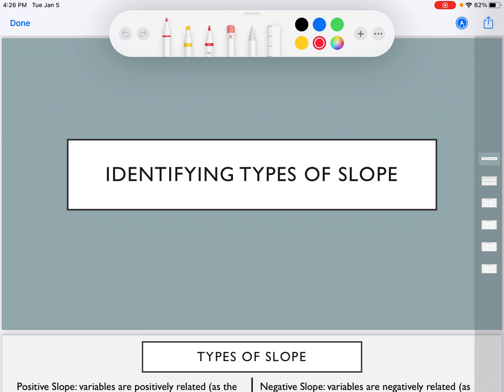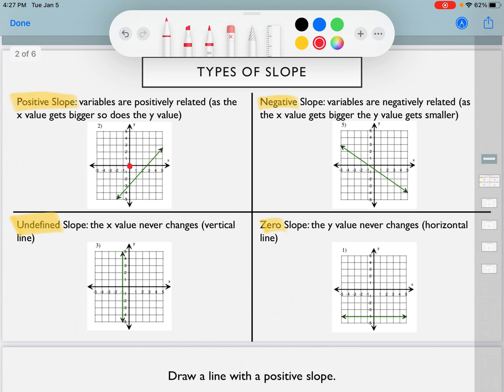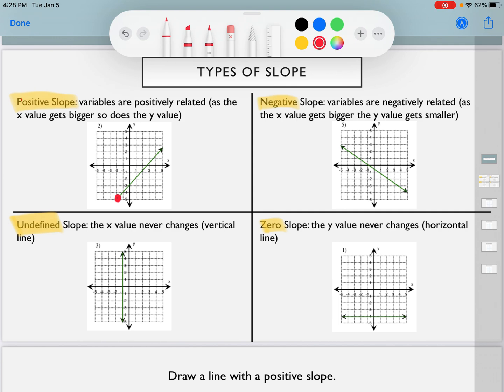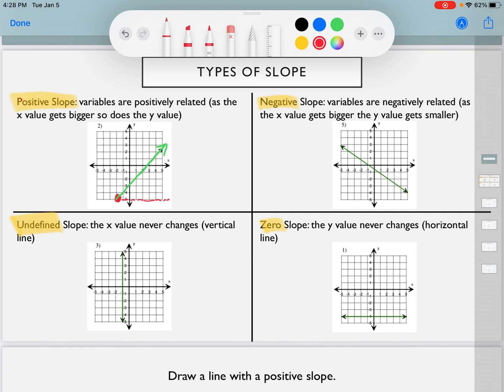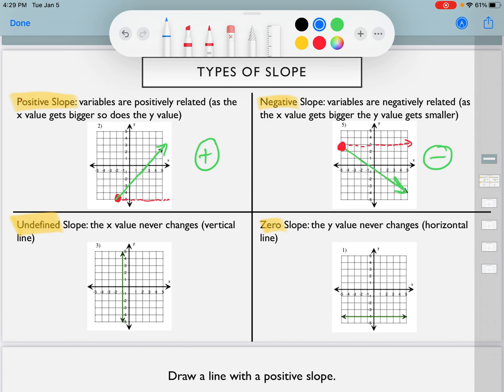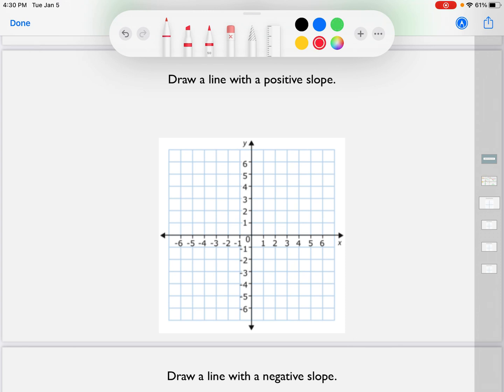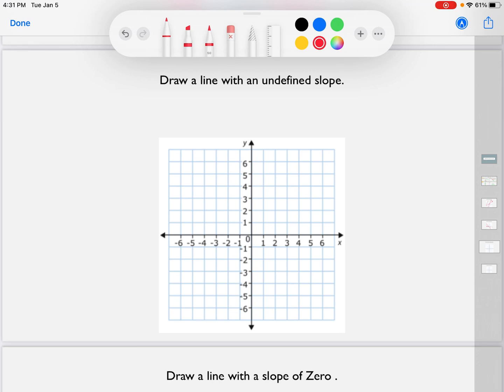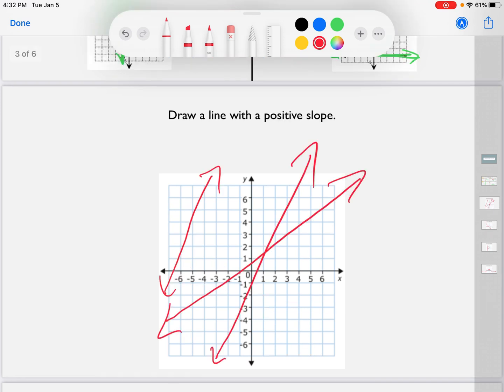Identifying types of slope